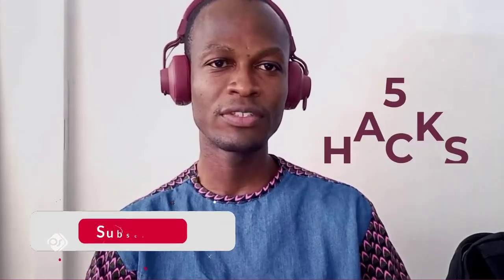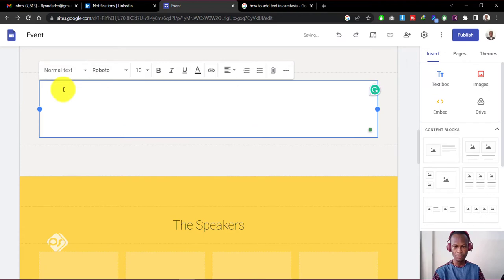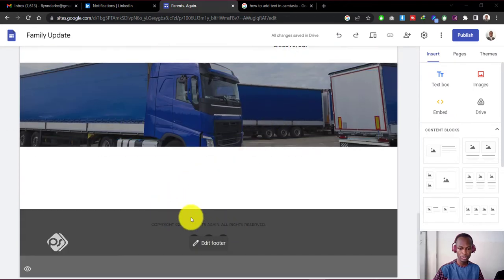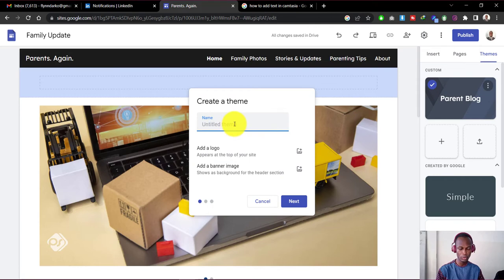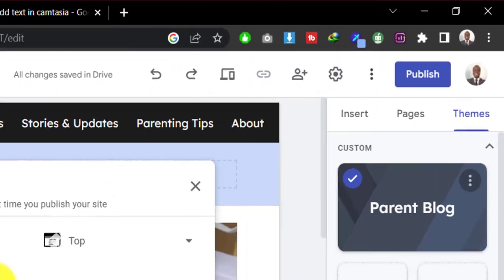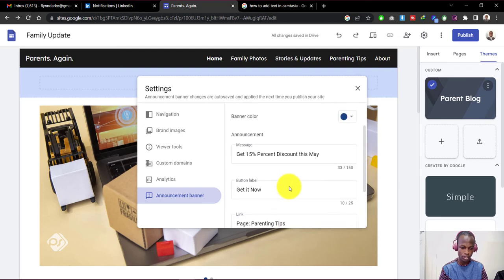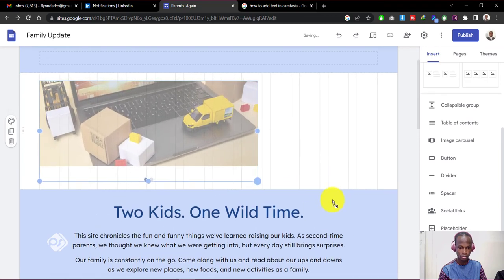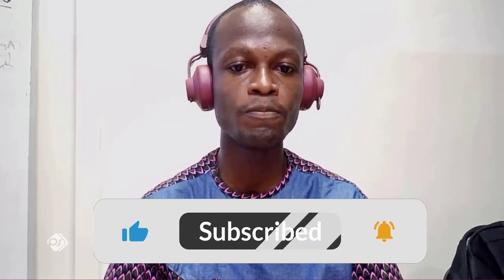5 HACKS You Didn't Know on Google Sites | Google Sites Tips 2024 🔥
Are you having trouble using Google Sites? This video is for you! In this 5-minute video, I'll show you 5 Google Site hacks that will make your life a lot easier.

From saving your work to making your site easier to use, these hacks will help you get the most out of Google Sites. So if you're struggling with Google Sites, be sure to watch this video! It'll help you get on track and succeed in your Google Site projects!

$5 on Themes and Plugins ( PREMIUM WORDPRESS)